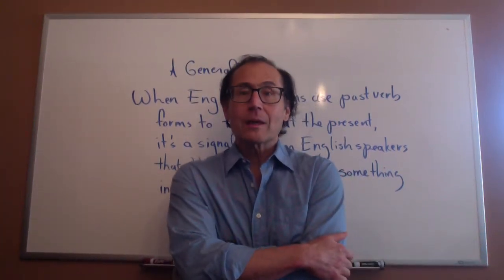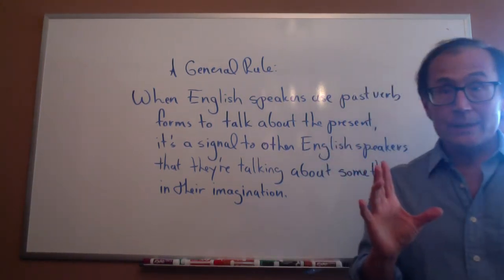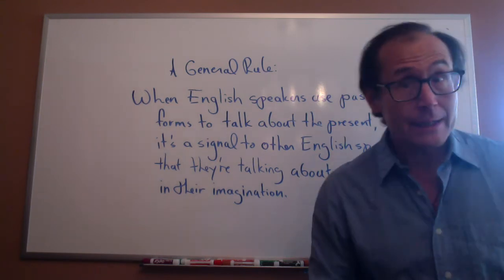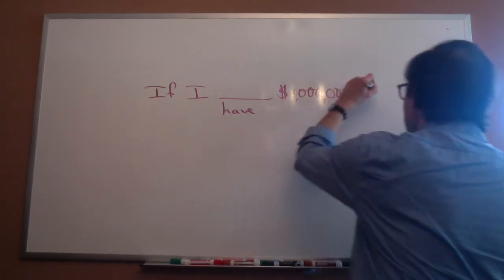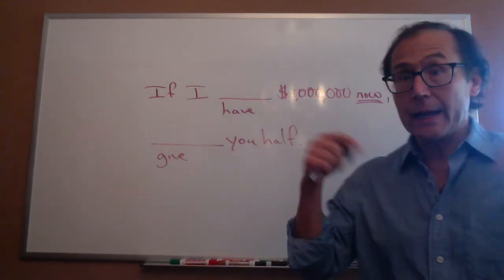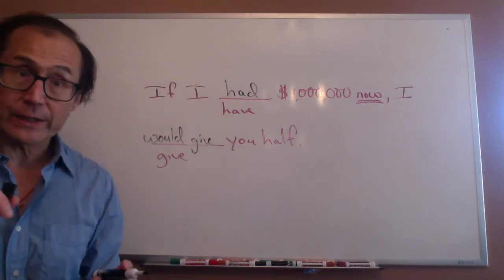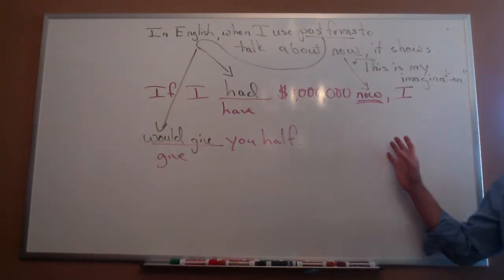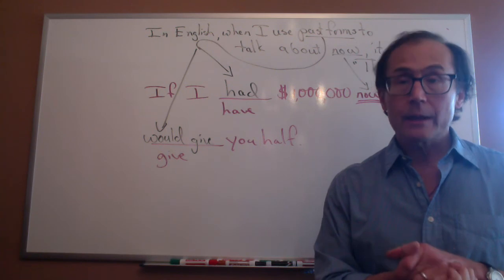20 2 A rule about talking about our imagination in English